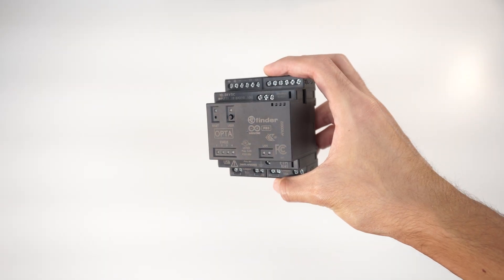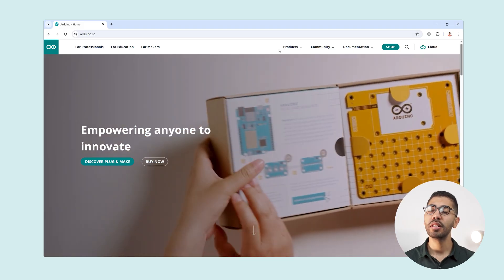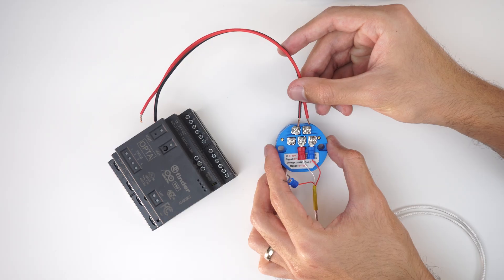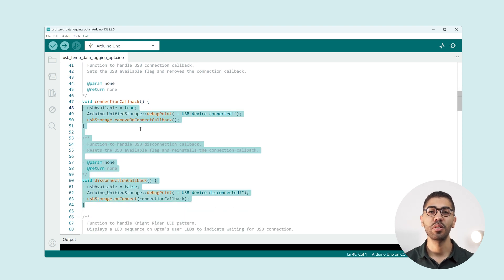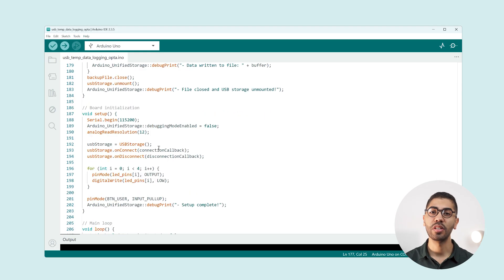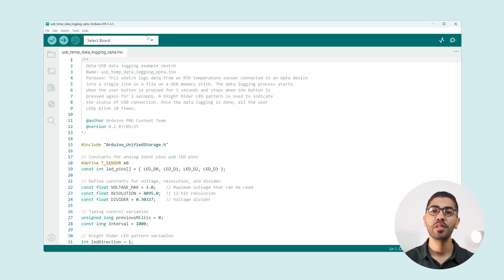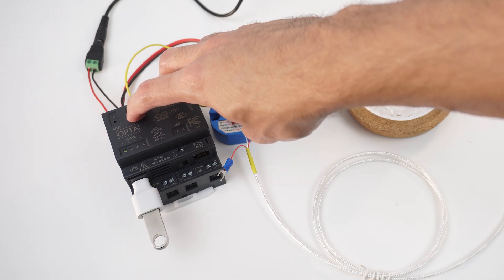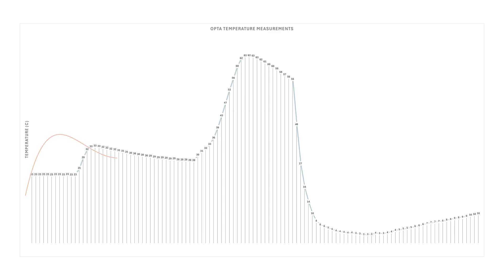USB Data Logging with Arduino Opta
Christopher Méndez demonstrates how to interface an Arduino Opta micro PLC with a USB drive, read and process analog input data, and store it on the memory stick.